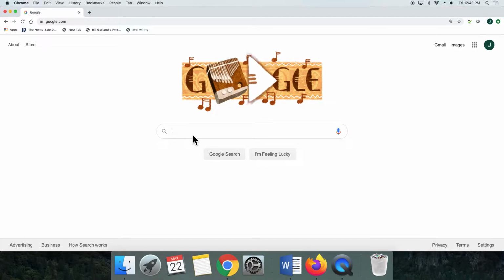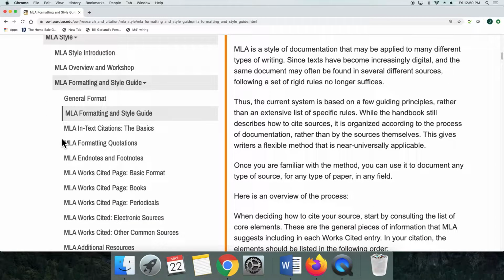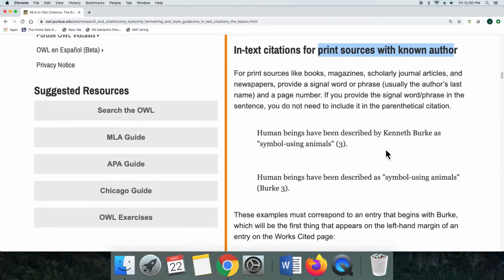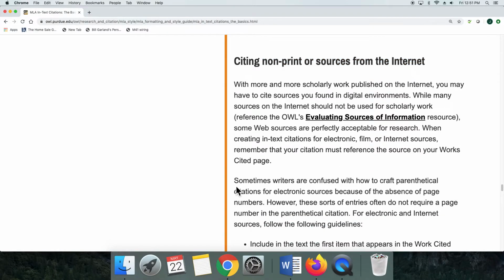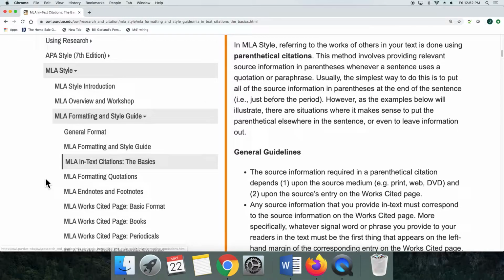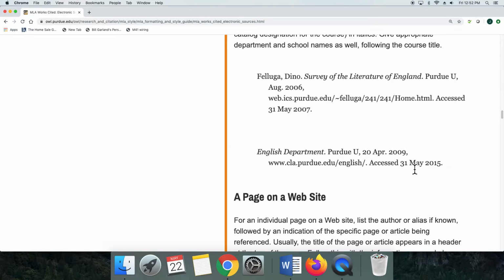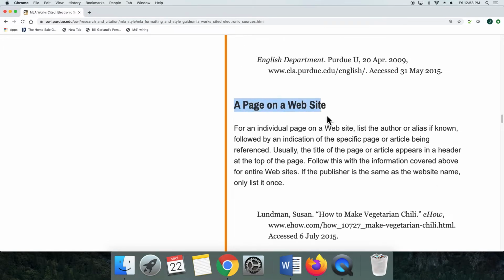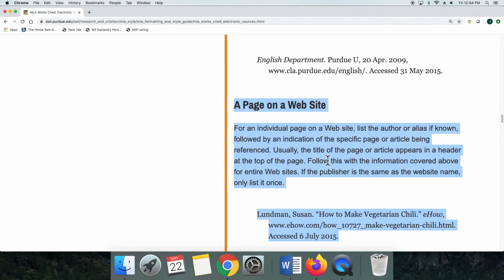Getting to know the OWL at Purdue